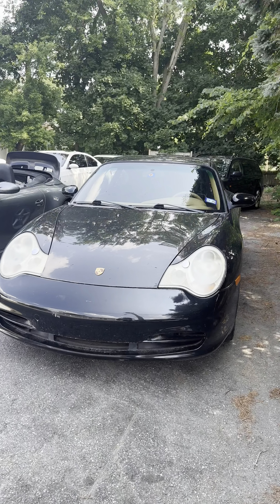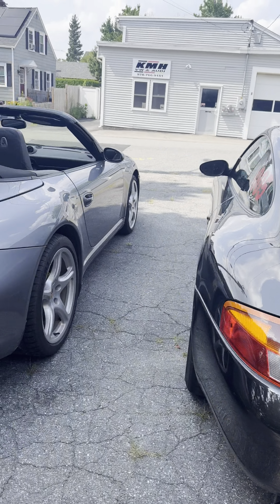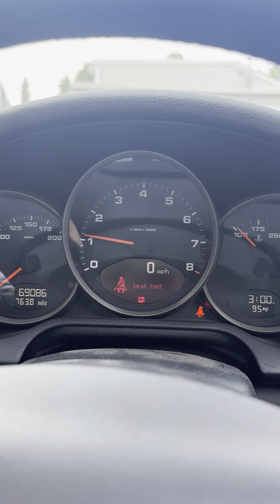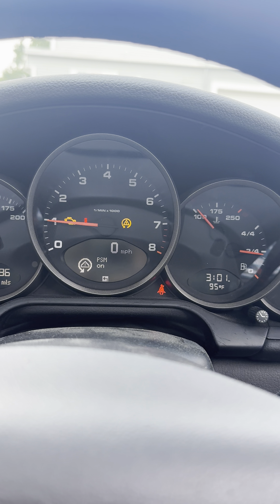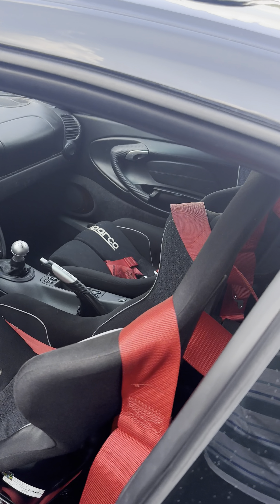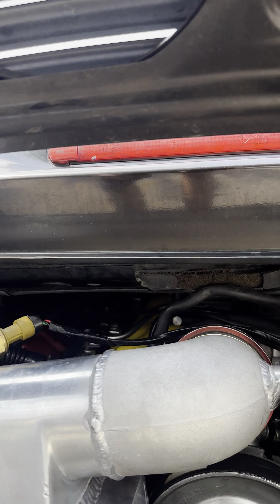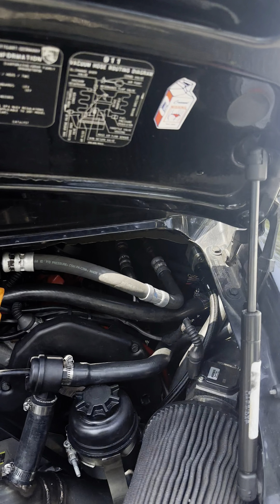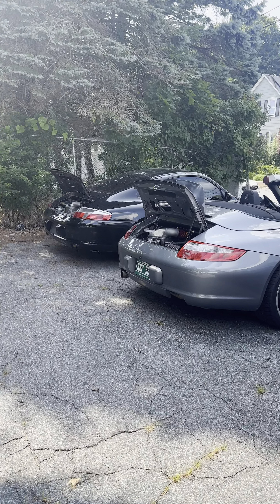Audi 2.7t swapped Porsche 911 from 1999 to 997.1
Renn27 is building and growing! It has been a huge push but we have all generations we have targeted complete. The 997 integration is top tier!

Mechanically and electrically we have the recipe. We will continue to focus building the 2.7t 911s and begin to consider tiptronics, 986, 987 and 4.2 options.